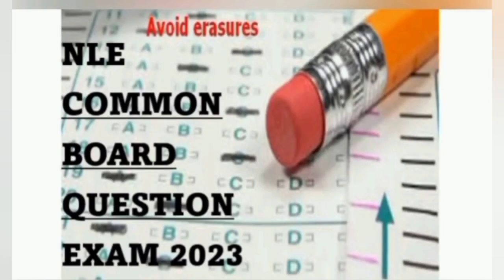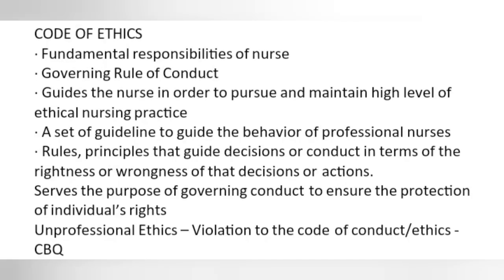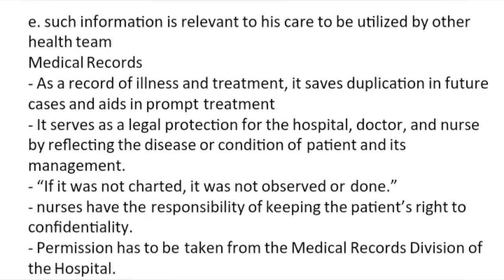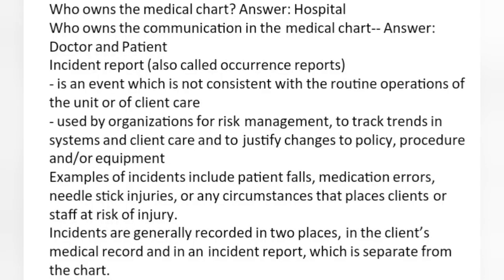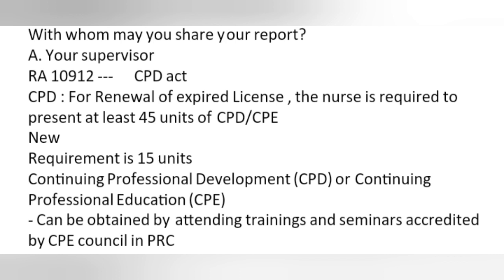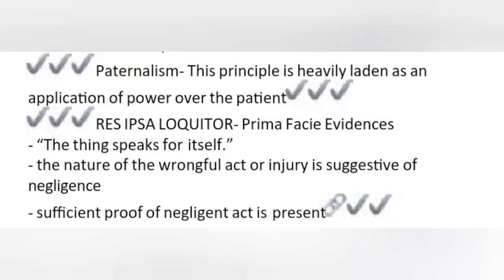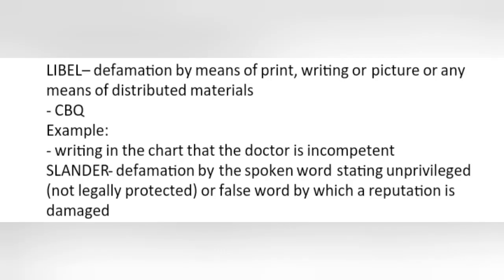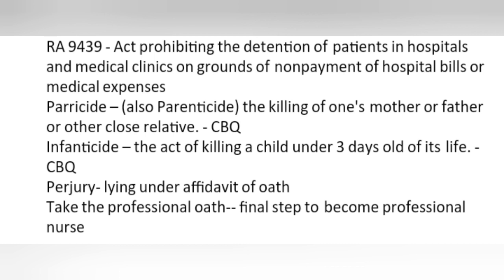NLE REVIEWER-CBQ CONTINUE MIXED NOTES /PRINCIPLE OF ETHICS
NLE CBQ PRINCIPLE OF ETHICS